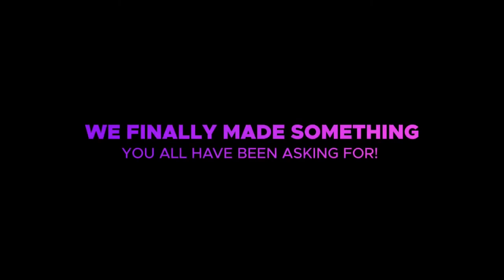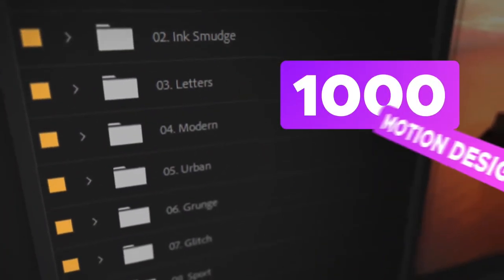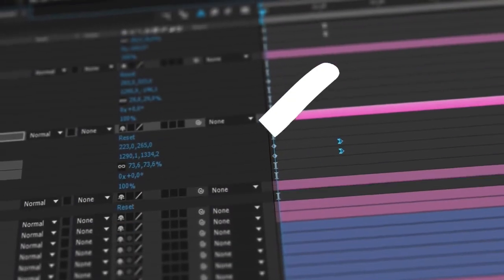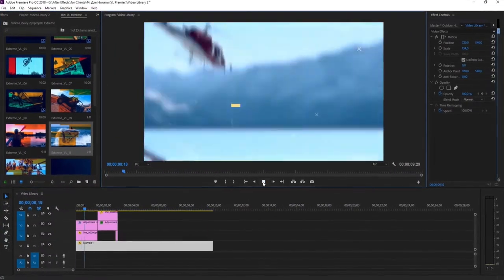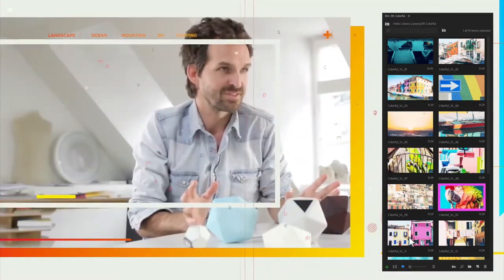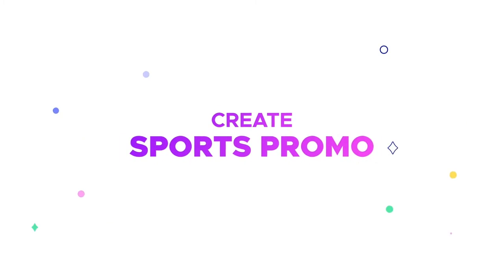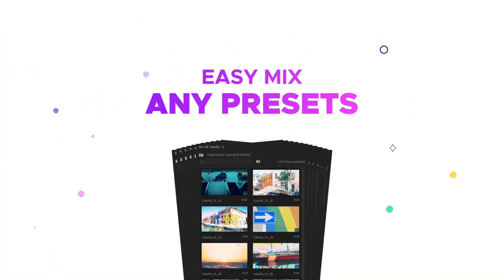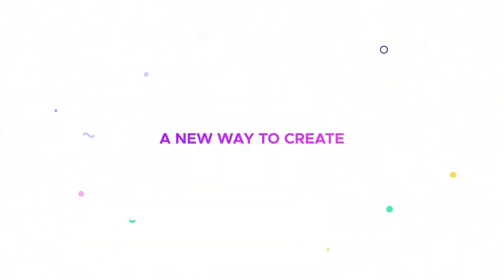Video Library for Premiere Pro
Over 1000 professional Presets & Elements for After Effects. Video Library contains more than 250 ready to use presents and 1000 elements from 12 different categories which can help you make your unique video on a professional level. Colorful, Corporate, Extreme, Glitch, Grunge, Ink Smudge, Letters, Modern, Showreel, Sport, Urban, Vintage. Every category contains different elements and creates unique stylish look. Apply a preset in one click, change text and use Control Panel to change effects and colors. We will frequently update Video Library and add more categories, presets and elements.

Features:
Over 1000 elements&presets for any media content.
No holders needed – presets work through adjusment layers.
Animation Studio extension included.
Change preset in one click.
Apply 1,2 or 3 presets at the same time to get unique design.
Easily change the duration of preset.
Doesn’t require advanced skills in After Effects

Video from preview has CC 4.0 License. Not included
Music from preview is not included